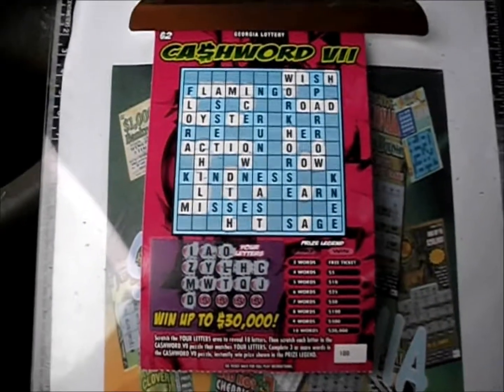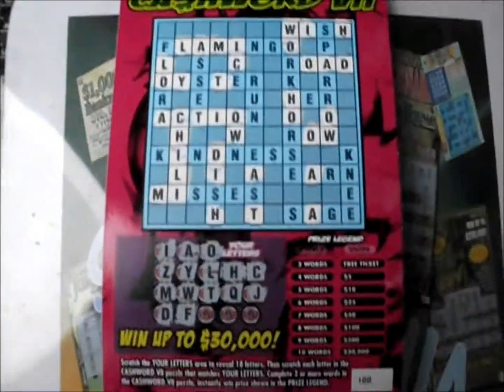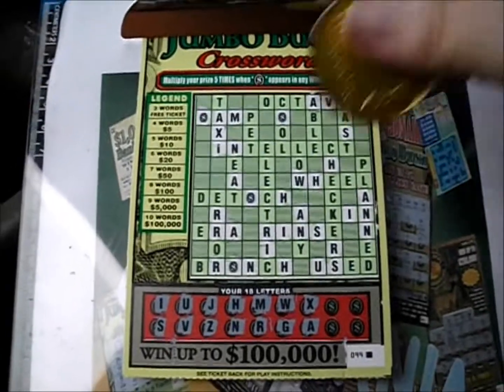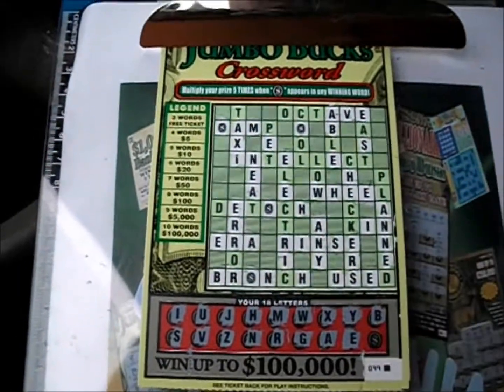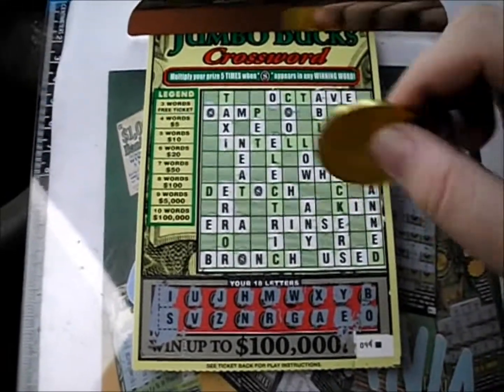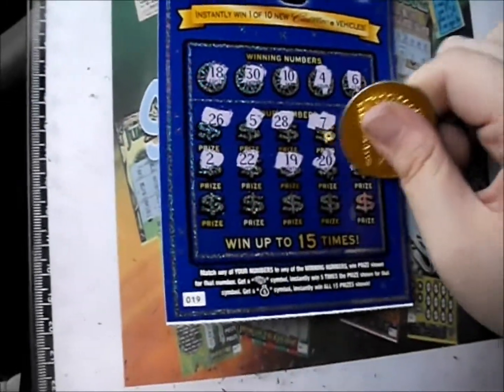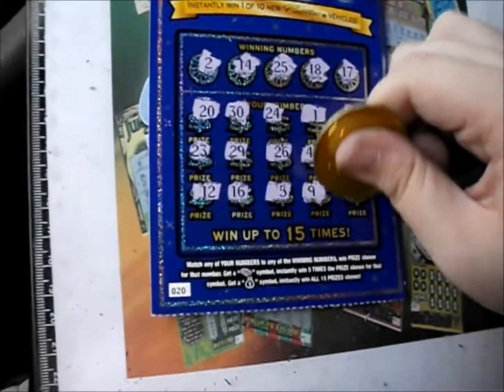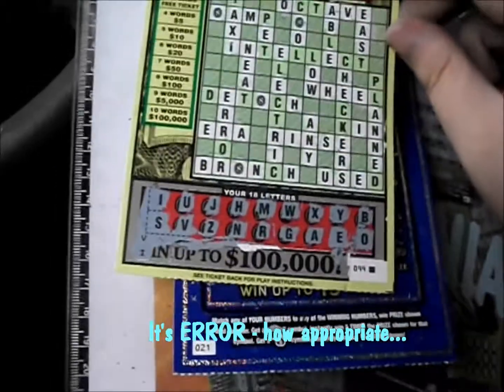Episode 753 - From Crosswords to Cadillacs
I do catch my "error" on the Jumbo Bucks Crossword. ;)

$2 GA Cashword VII
$3 GA Jumbo Bucks Crossword
$5 GA Cadillac Riches